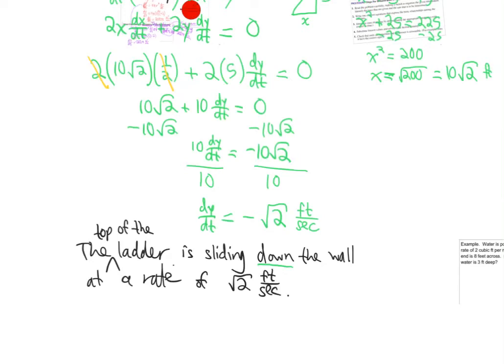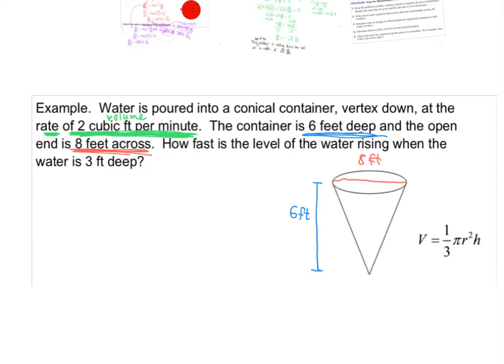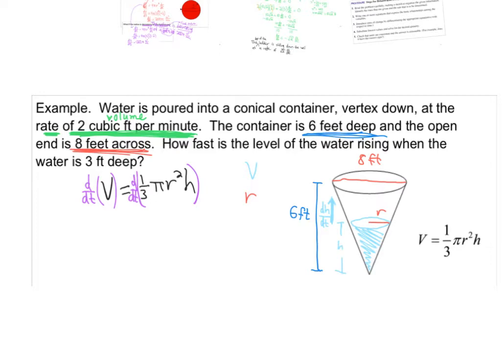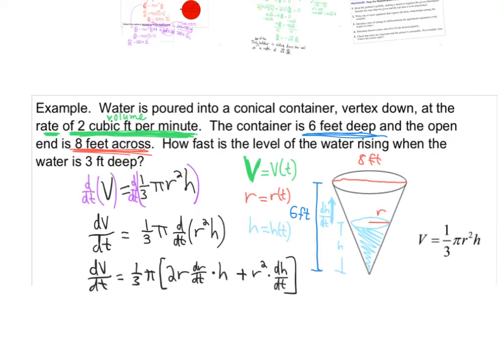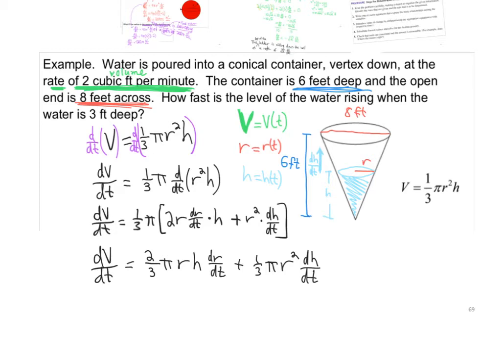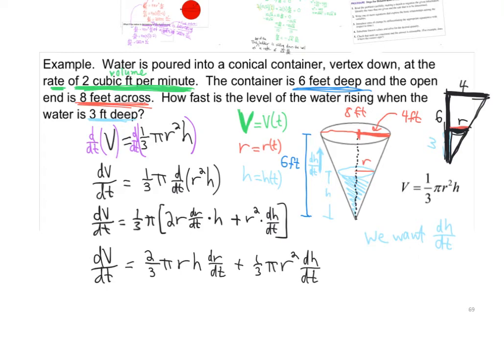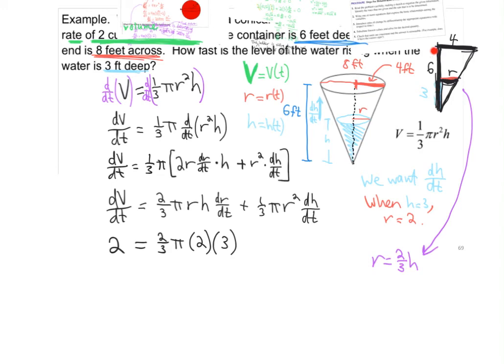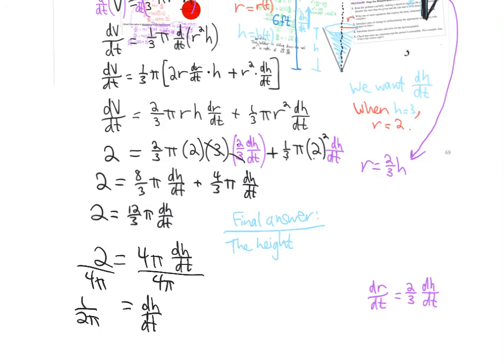Math 005A Section 2.8 Related Rates (Part 5)